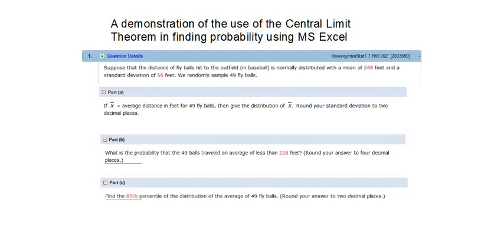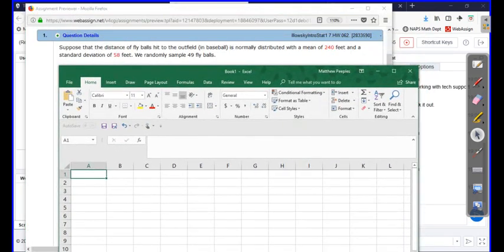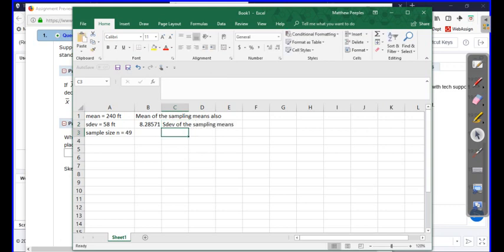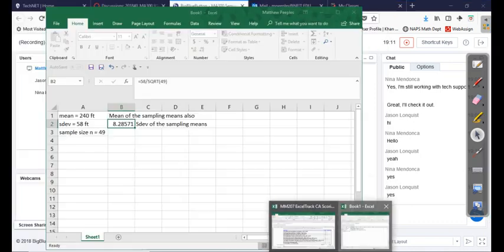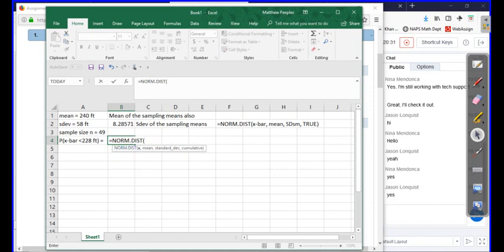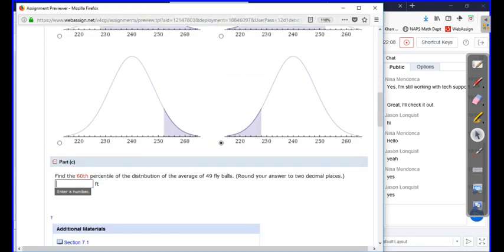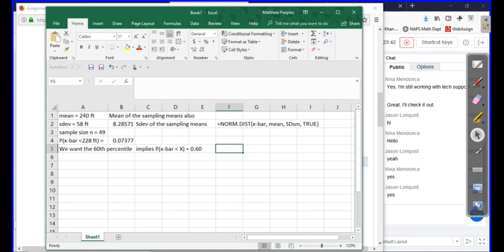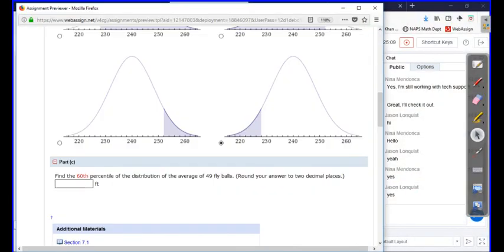MA300 Ch7 WA HW Prob 1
MA300 Statistics Chapter 7 Webassign Homework Demonstration using MS Excel - Central Limit Theorem